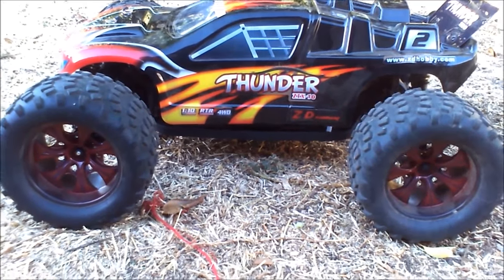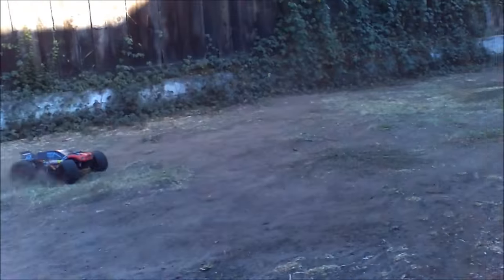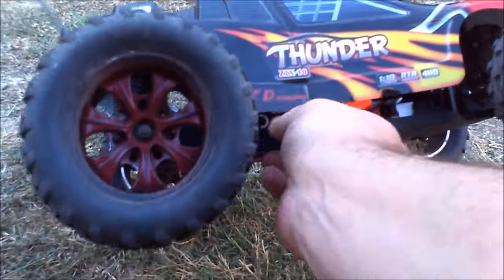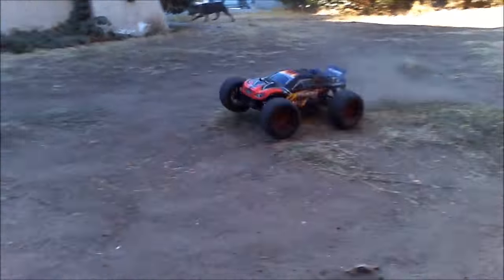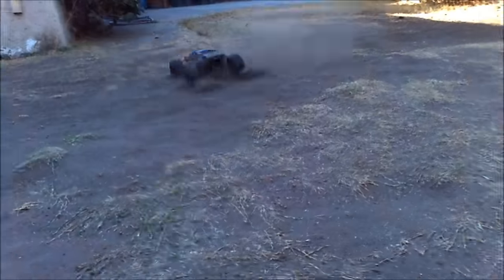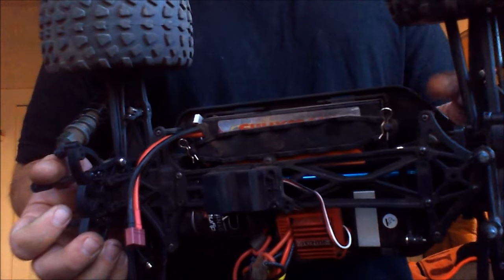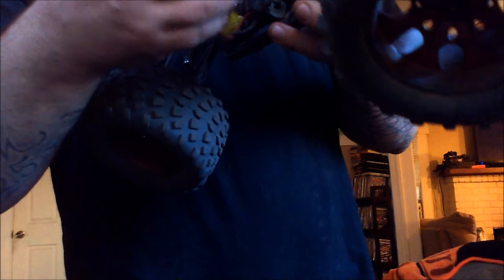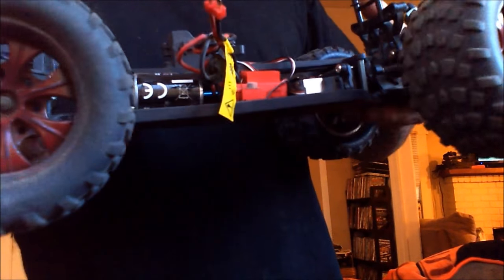ZD Racing - ZTX-10 On Monster Truck Tires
Cheap truck..looks great though and with a few upgrades can be solid